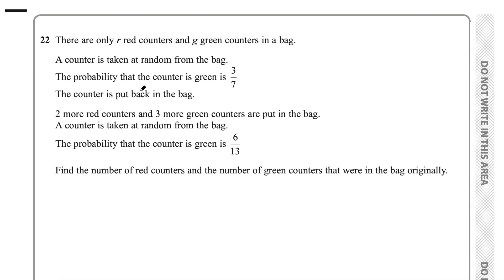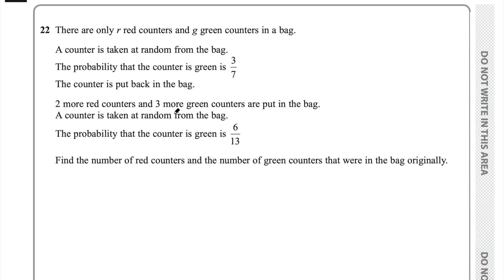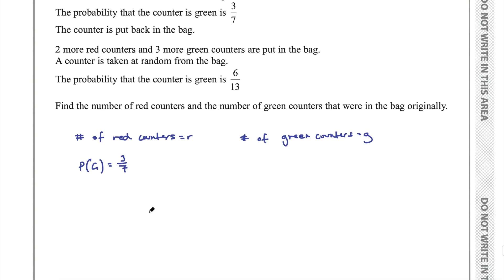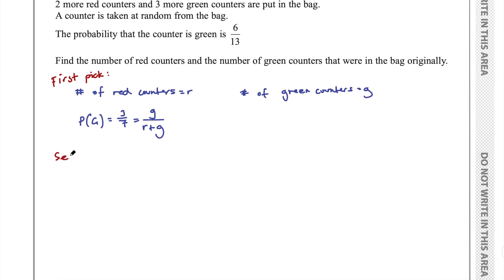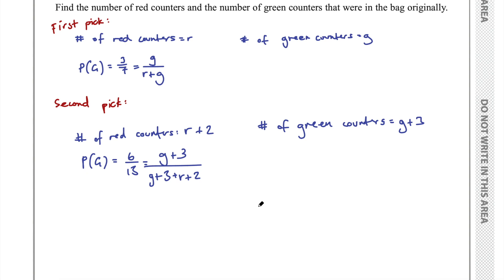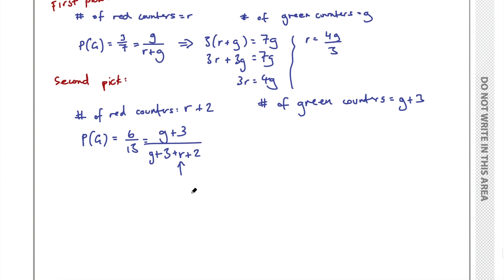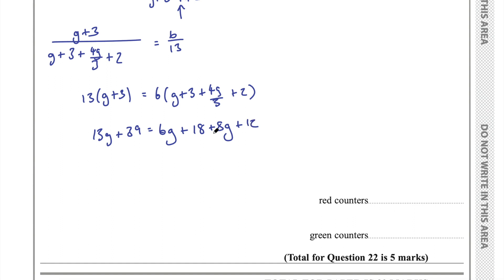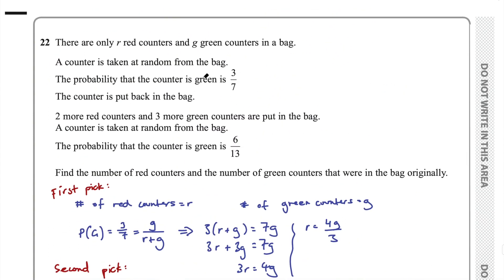q22 Edexcel May 2019 paper 1